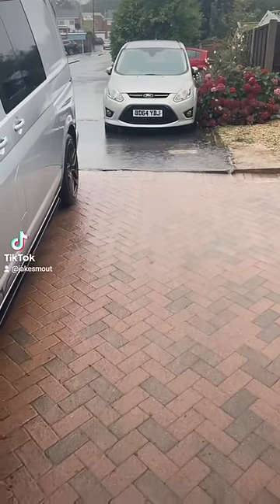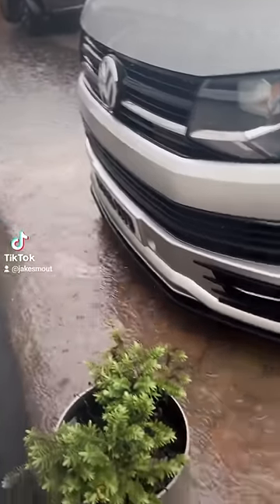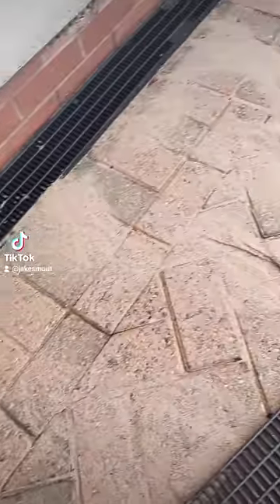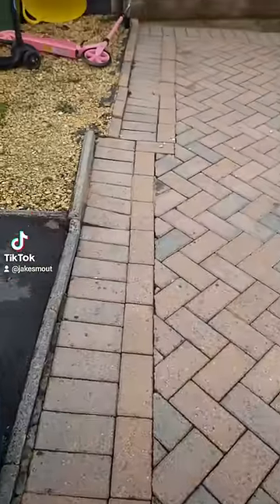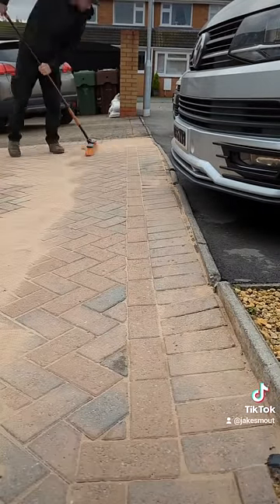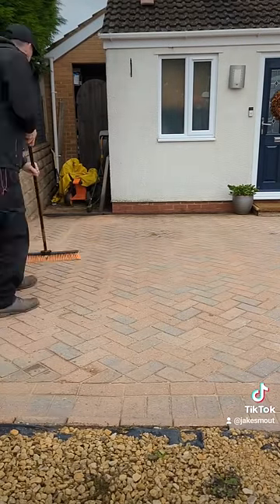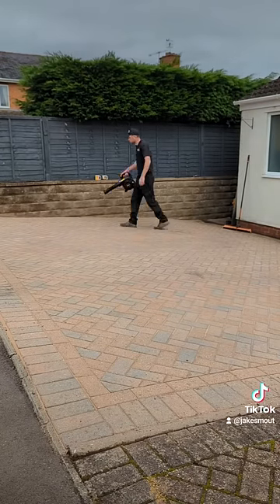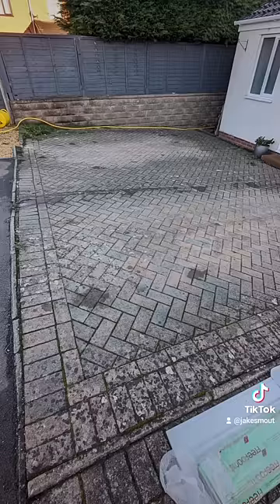My work was ruined by storm